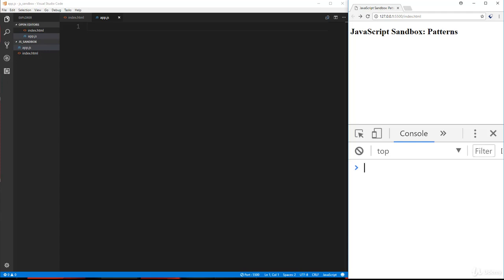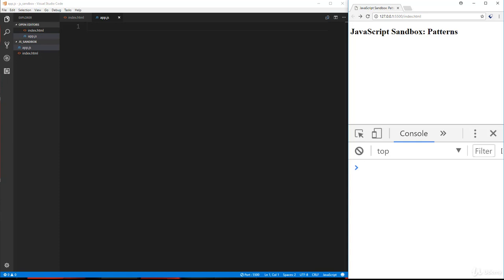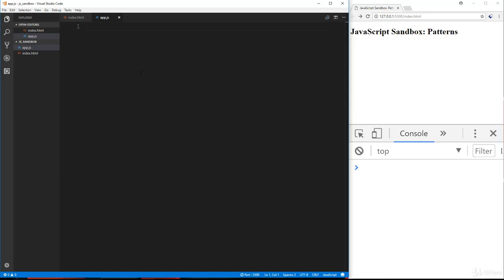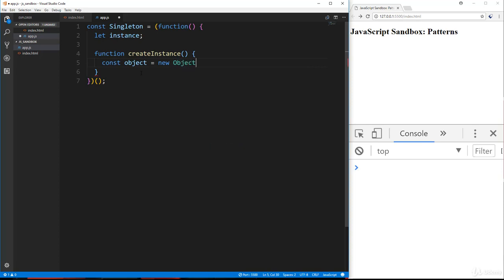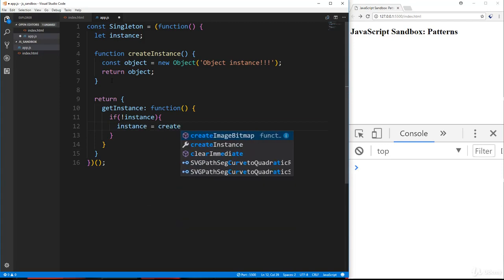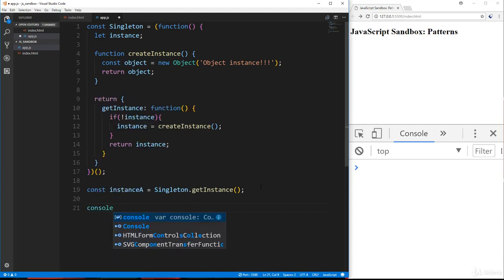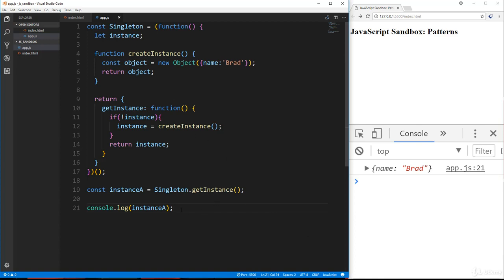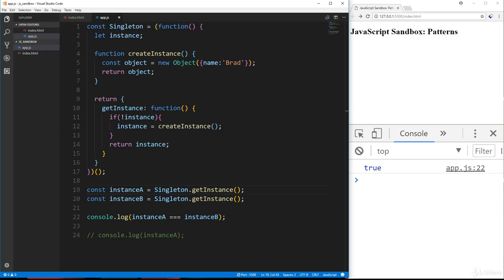94. Factory Pattern